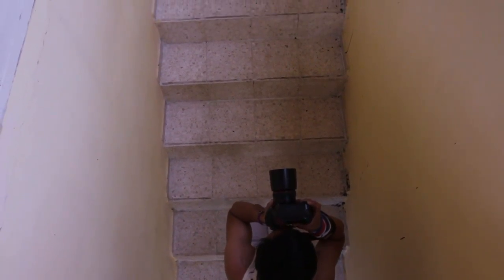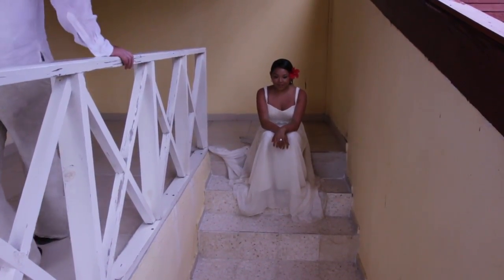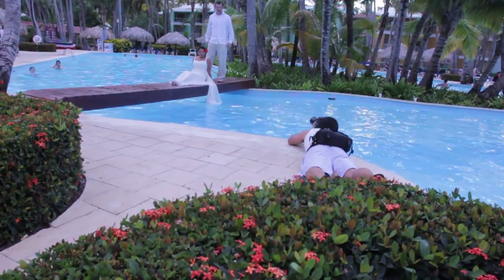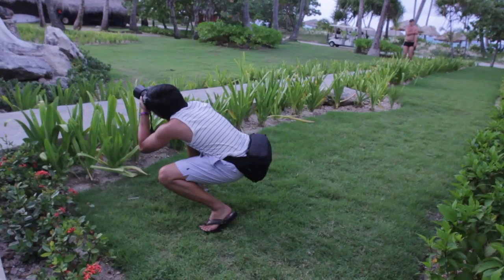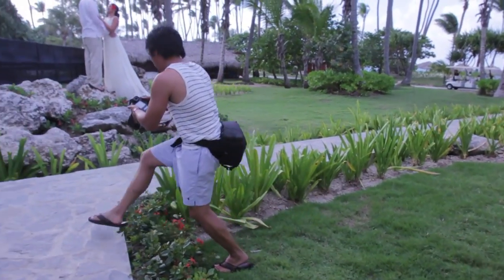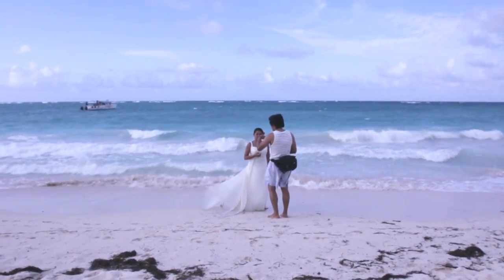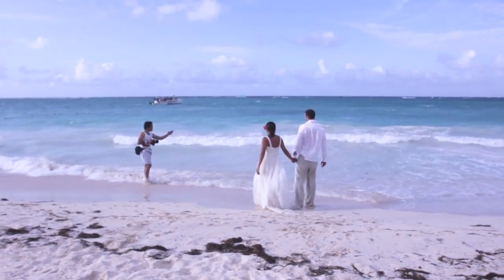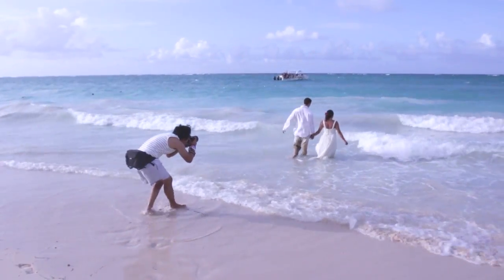GEAR REVIEW : Lowepro Photo Runner 100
Lowepro Photo Runner 100

In the Lowepro Photo Runner 100, I was able to fit my 1DS mark 3 and a couple of lenses in there. I did record some audio with the Tascam DR40 which I stored in an S&F pouch attached to the Photo Runner using one of the SlipLock loops.

The Lowepro Photo Runner 100 was the perfect choice for me since I was able to fit a couple of lenses, my passport, iPhone, pen, hand sanitizer and a blower all within arms reach. During my shoots, I used the bag as a beltpack on my waist because this allowed me to have quick access with just a pull of a zipper and not placing it on the sand. Having the bag on my waist, freed up my shoulders and hands, which made it easier for me to direct during the shoots. When I wasn't shooting, I used the provided shoulder strap that I kept tucked in the back when I was not using it.